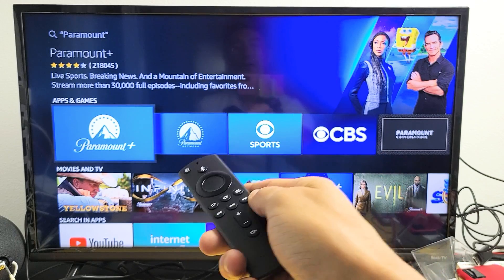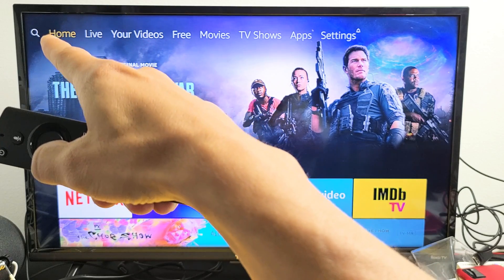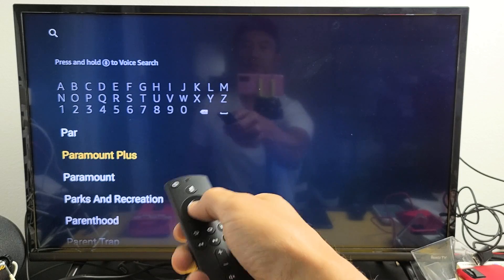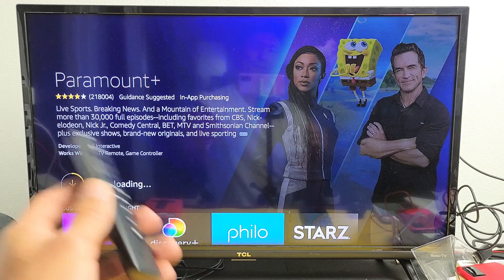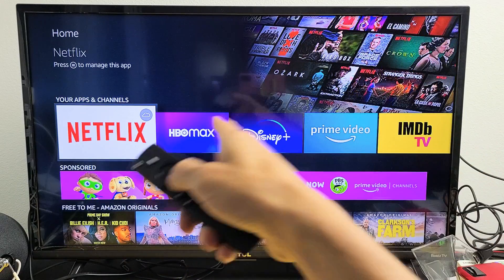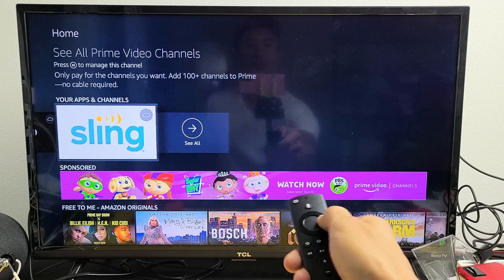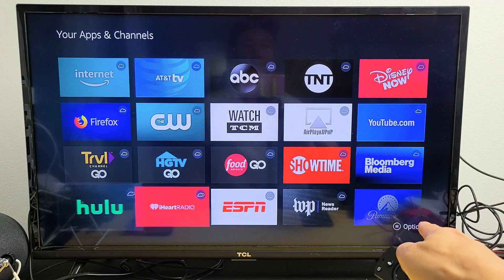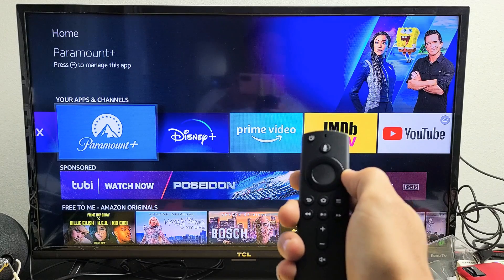Fire TV Stick: How to Download & Install Paramount / Paramount Plus App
I show you how to search, download & install the Paramount or Paramount Plus app on the Amazon Fire TV Stick, Fire TV Stick 4K or the Fire TV Stick Lite. Hope this helps.

Fire TV Stick 4K streaming device with Alexa Voice Remote (includes TV controls) | Dolby Vision